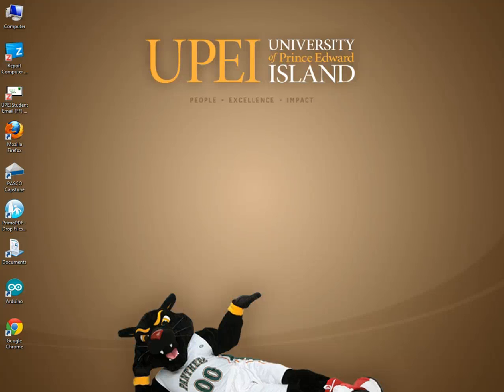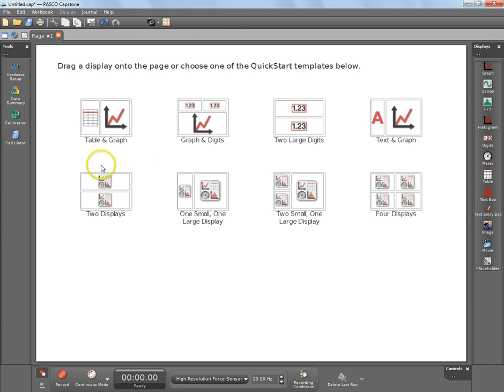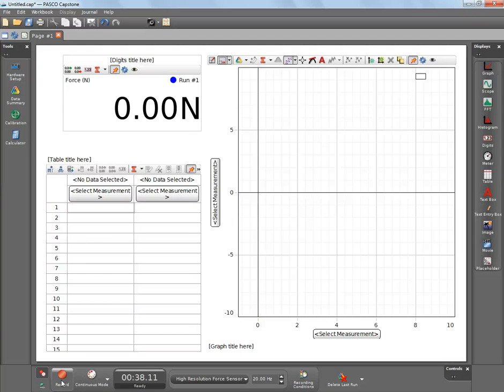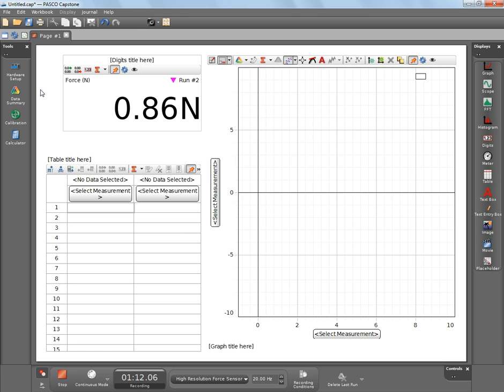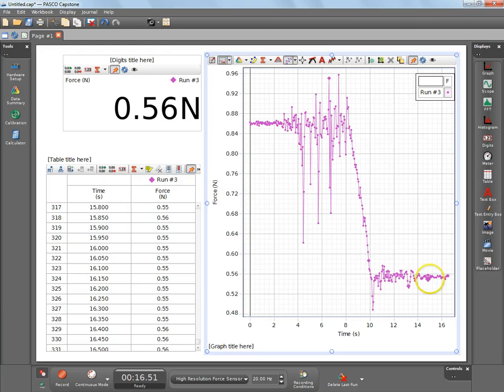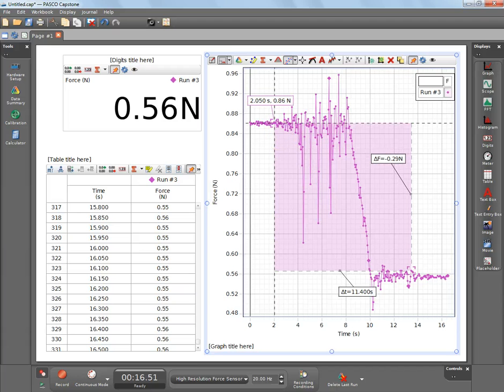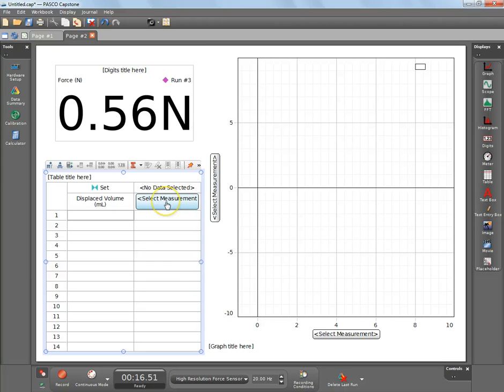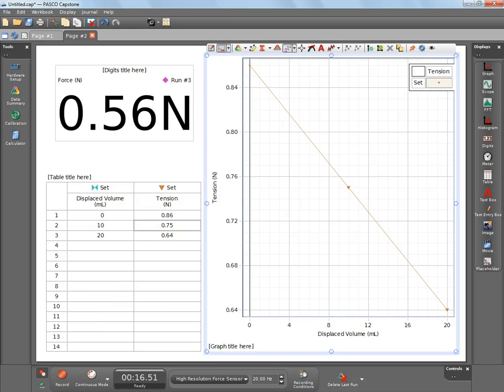Static Fluids Intro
This video covers how to set up a "High Resolution Force Sensor" with the PASCO Capstone software, how to use a "123" digits display, how to create user-generated table entries and how to graph the user-entered results.